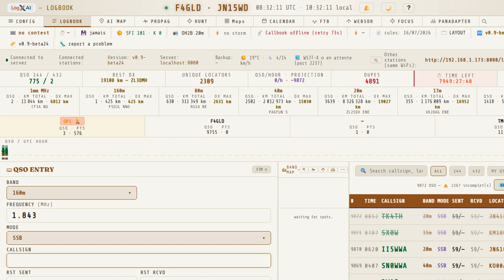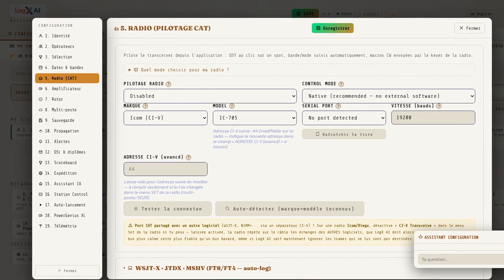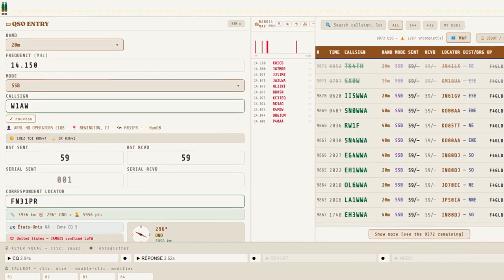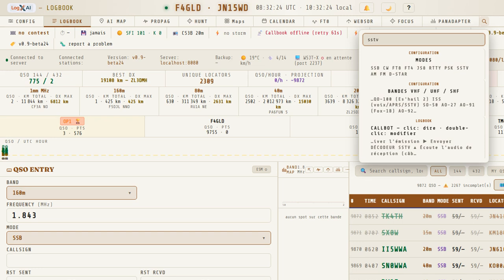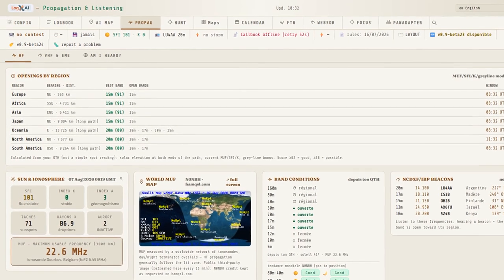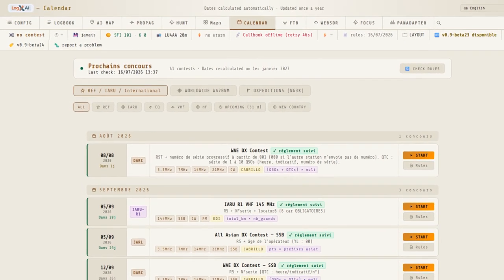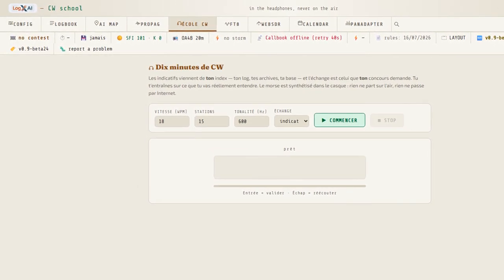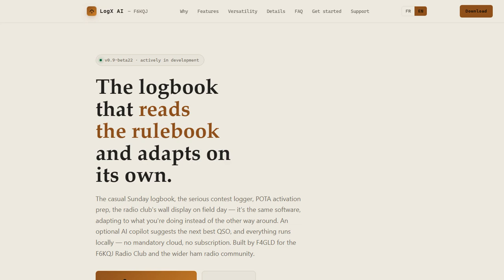LogX AI — The Logbook That Reads the Rulebook and Adapts on Its Own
LogX AI is a free, open source (GPLv3) ham radio logbook that reads a contest's rules and configures itself. AI copilot, built-in propagation, POTA/SOTA/WWFF/IOTA tracking, multi-op with nothing to install — everything runs locally, no account, no subscription.

0:00 Introduction
0:24 Configuration
1:29 Logbook — entry, band map, table, search, keyer
3:35 AI Map — copilot and real-time targets
3:55 Propagation
4:17 Hunt (POTA/SOTA/WWFF/IOTA/WCA)
4:35 Maps / Departments
4:42 World contest calendar
4:49 WebSDR
4:59 Band Focus
5:15 CW School
5:29 Multi-op & wall display
5:56 QSL & awards
6:13 Learn more

Built by F4GLD. Feedback and suggestions welcome.